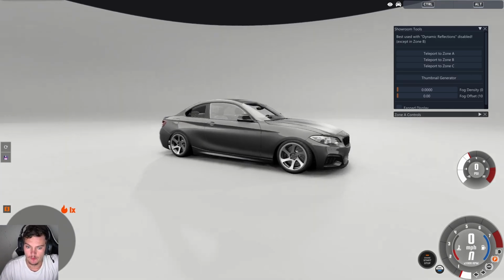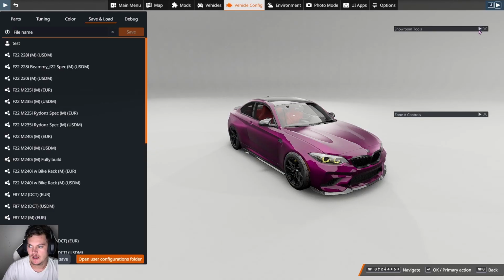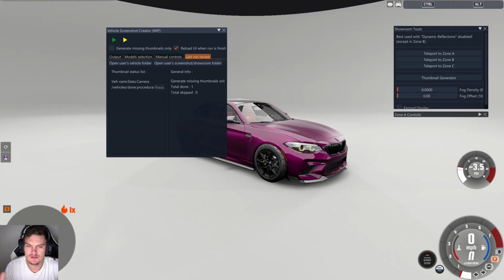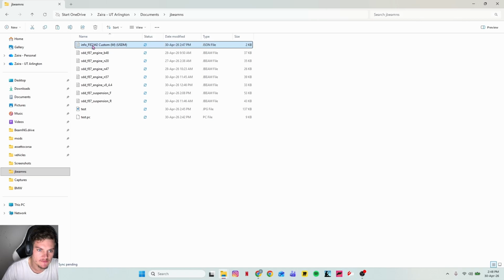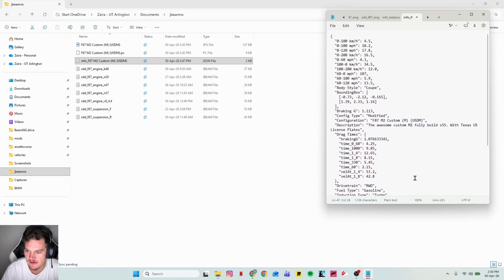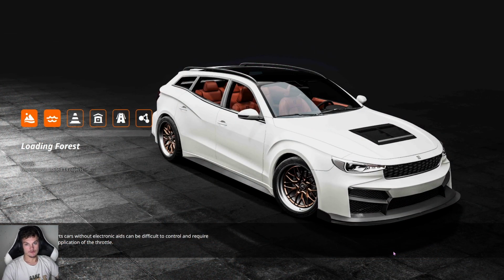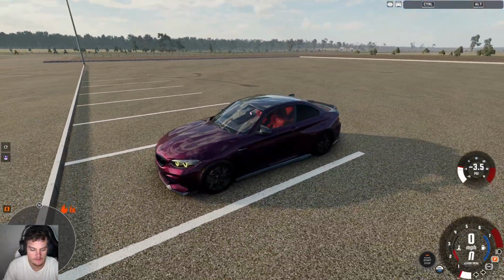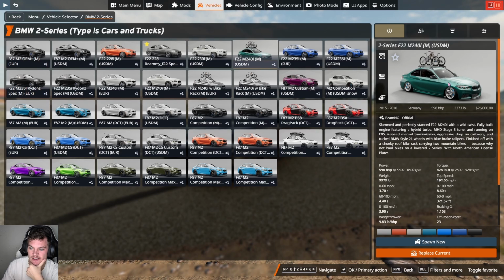How to Make Custom Configs in BeamNG (JBeam/JSON Tutorial)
Learn how to make custom configs in BeamNG using JBeam and JSON. This step-by-step guide shows you how to create, edit, and use your own car setups.

What you’ll learn:

Config basics (JBeam + JSON)
Creating & editing configs
Testing in-game + fixing errors